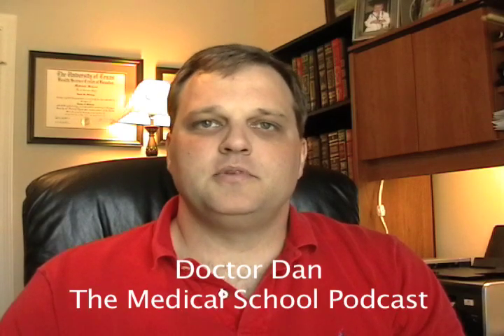The MCAT Myth - why your biology professor is clueless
Doctor Dan discusses a foundational point about rote memorization vs. MCAT study that involves thinking like a physician.